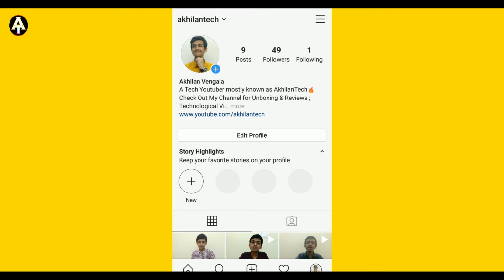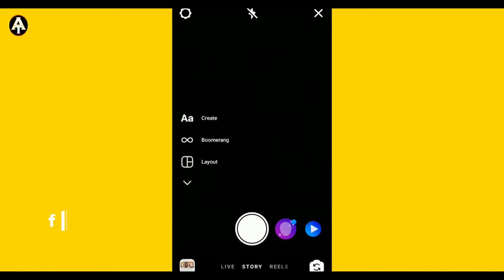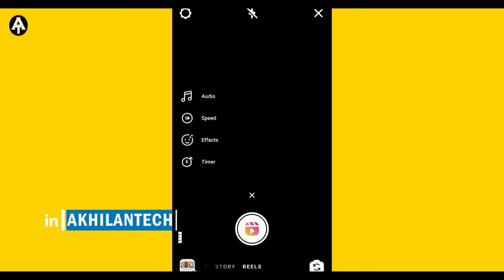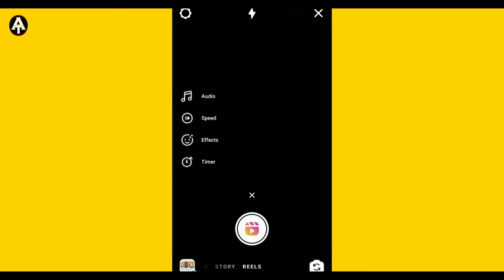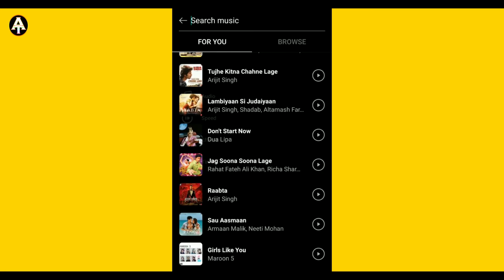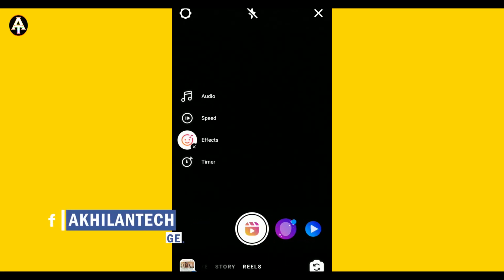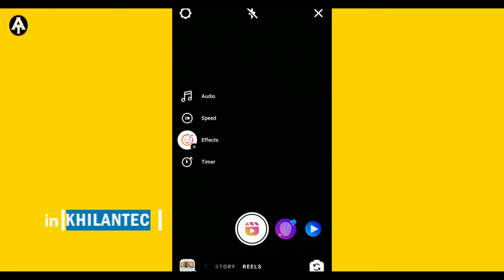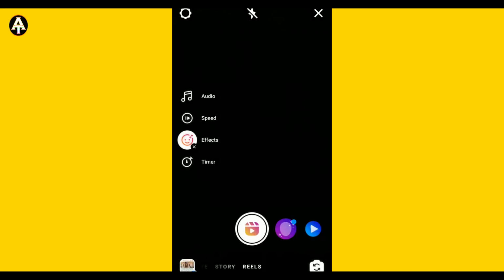Instagram Reels Features | Instagram Reels Feature | Instagram Reels Video🔥🔥🔥 | Akhilan Vengala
Hey Whats up you Guys, This is Akhilan from AkhilanTech!

In this video, I have explained about the new feature about instagram reels. This is recently released featured by the instagram alternate to tiktok. I have also presented a demo on how to use this feature and what are the tools that you can use by this feature.

NOTE : All content used is copyright to AkhilanTech,

About : AkhilanTech is a YouTube Channel, where you will find Technological Videos, Unboxing's & Reviews, Interesting and Top-Rated Apps, Latest Technology Updates :)

Cheers!!!